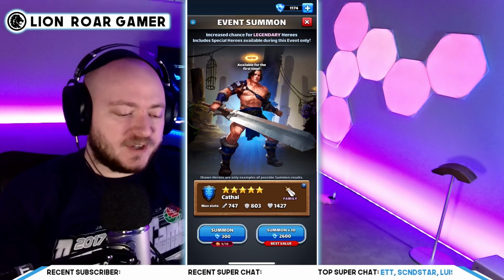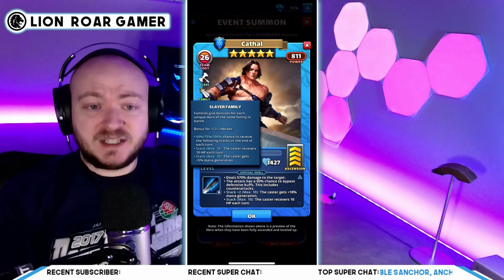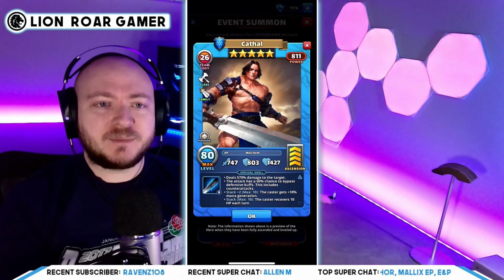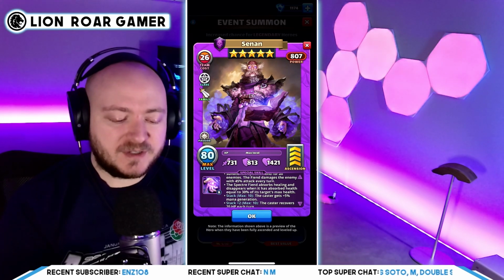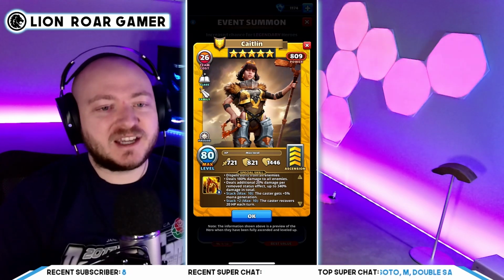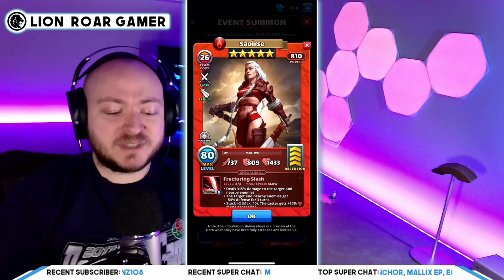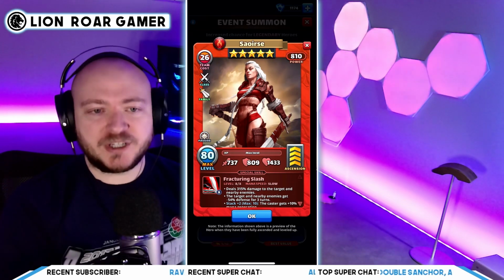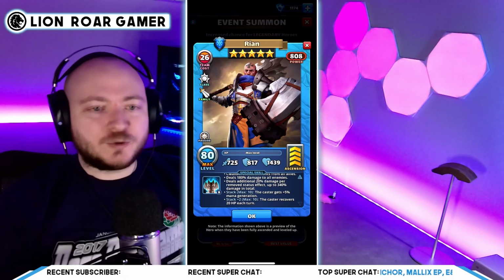E&P - Slayer of Fell Shadows LEGENDARY Heroes | Cathay, Senan, Caitlin, Saoirse, & Rian